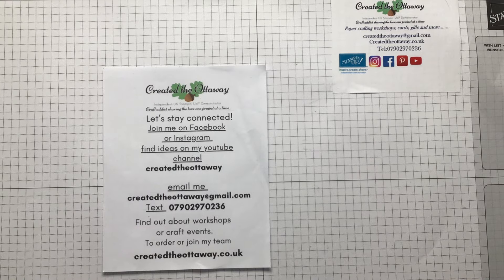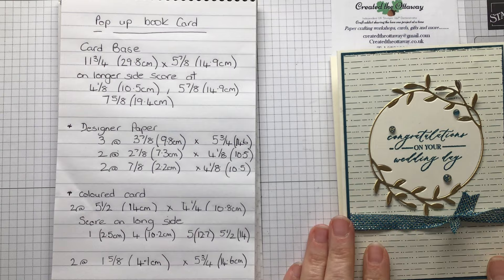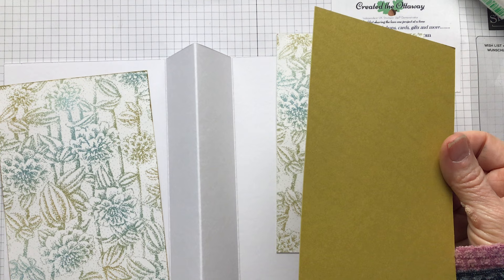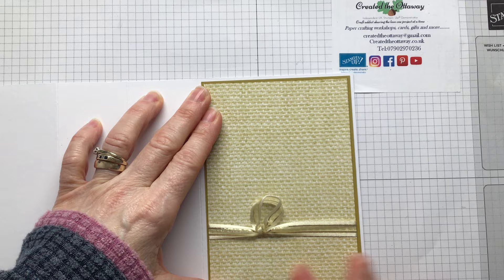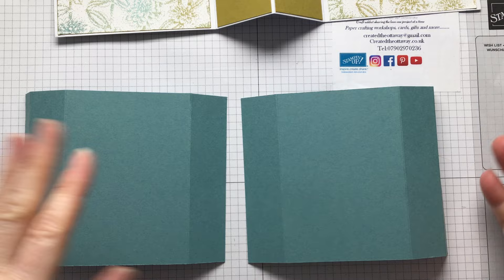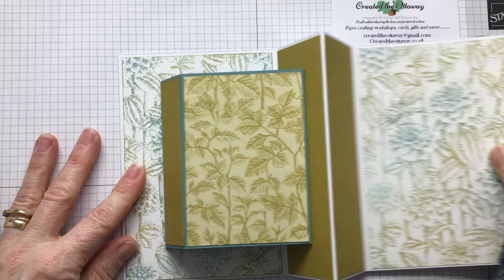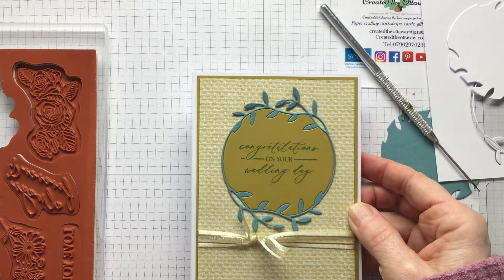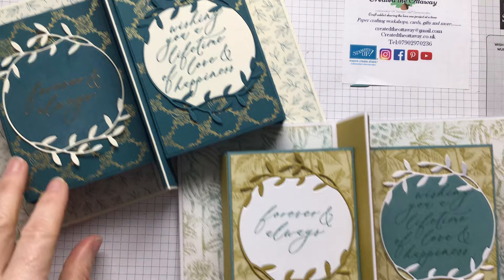Pop up WOW book card@createdtheottaway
Craft along with me making this fun WOW pop up book card following this easy card tutorial. This simple quick and easy card has a real wow on the inside.  In this card making tutorial I used all Stampin'Up! products including the Softly Stippled FREE designer paper and the Lifetime of Love stamp set and die cutting bundle in the one in the video. I also used the Forever Love speciality designer series paper in the first sample I share.